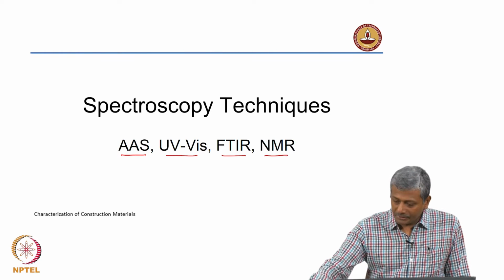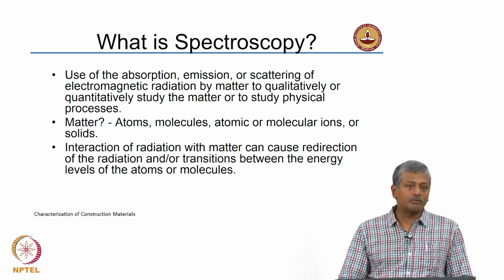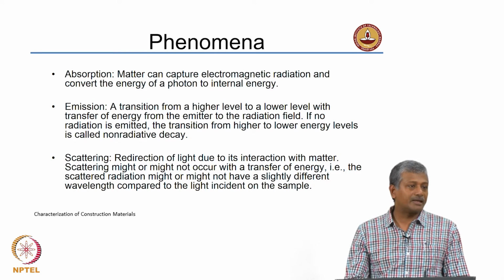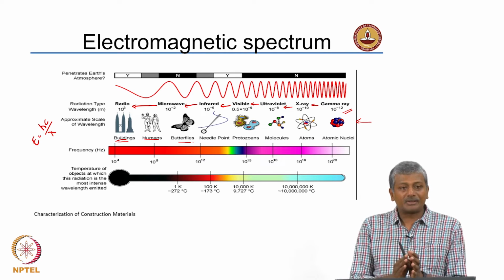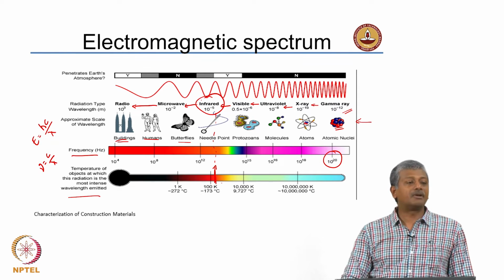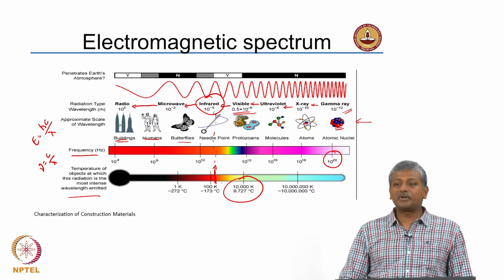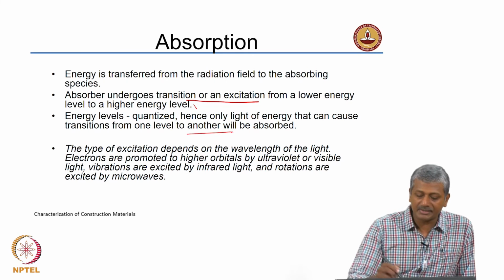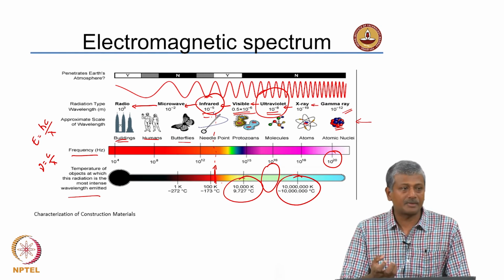#52 Spectroscopy Techniques | Part 1 | AAS, AES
This lecture introduces spectroscopy techniques, specifically atomic absorption spectroscopy (AAS) and atomic emission spectroscopy (AES). Explore:
Spectroscopy: the study of the interaction between matter and electromagnetic radiation.
Different types of spectroscopy based on the region of the electromagnetic spectrum used.
Atomic absorption spectroscopy (AAS): a technique for measuring the concentration of specific elements in a sample by analyzing the absorption of light at specific wavelengths.
The Beer-Lambert law: the relationship between absorbance, concentration, and path length in AAS.
Atomic emission spectroscopy (AES): a technique for analyzing the elemental composition of a sample by measuring the light emitted at specific wavelengths when atoms are excited.
The principle of quantized energy levels in atoms and how they relate to the absorption and emission of light.